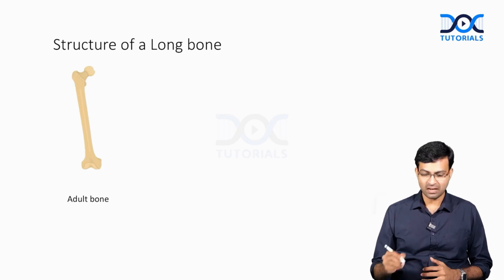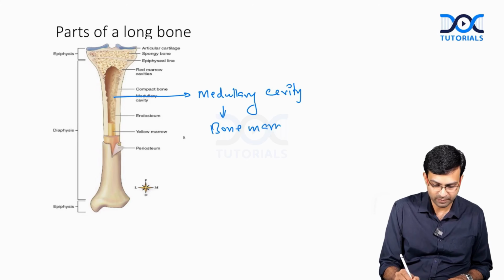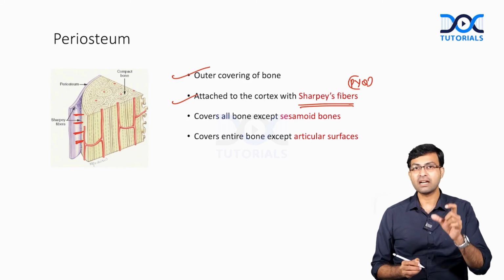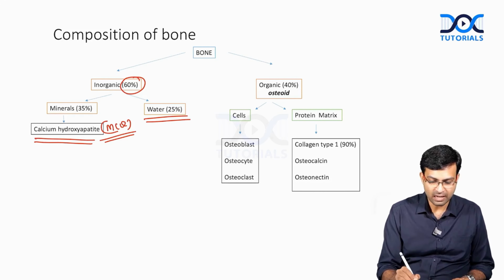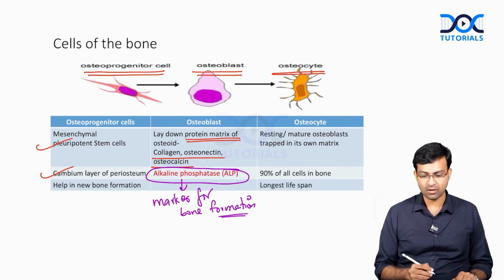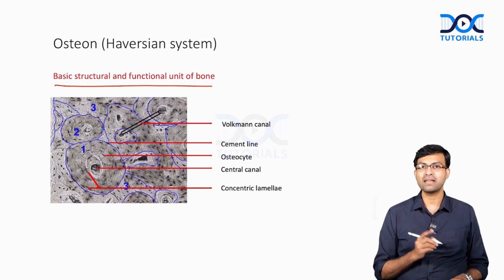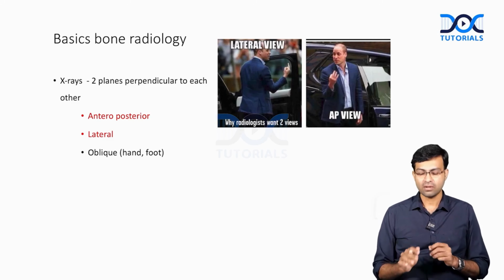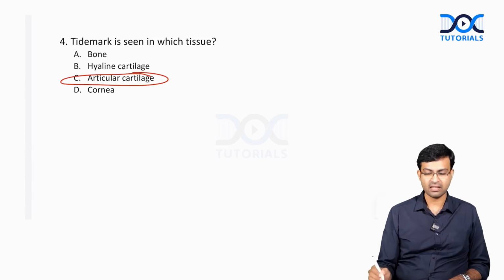Structure and Function of Bone | Orthopaedics by Dr. Rohith Daniel | NEET PG 2025 | DocTutorials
💀 Master the Structure & Function of Bone with Dr. Rohith Daniel!
In this high-yield Orthopaedics lecture for NEET PG 2025 and FMGE, Dr. Rohith Daniel breaks down the anatomy, physiology, and biomechanics of bones in a simple and exam-oriented way.
Understand how bones form, remodel, and maintain strength — essential knowledge for both theory exams and clinical orthopaedic practice. This session simplifies concepts that students often struggle with, making them easy to recall

💡 What You’ll Learn:
Classification and composition of bone
Functions of cortical vs cancellous bone
Bone remodeling cycle and Wolff’s law
Role of osteoblasts, osteoclasts, and osteocytes
Bone healing and regeneration
Clinical relevance in fractures and metabolic bone diseases

DocTutorials brings you expert-led, concise, and high-yield Orthopaedics content aligned with NEET PG, FMGE, and INICET standards. With Dr. Rohith Daniel’s clear explanations and exam-focused approach, mastering bone physiology has never been easier!

⏱ Timestamps:
(00:42) – Structure of Long Bone: Diaphysis, metaphysis, and epiphysis.
(02:13) – Importance of Growth Plate (Fissus): Role in linear bone growth and implications of injury.
(03:38) – Parts of Bone: Medullary cavity, periosteum, endosteum.
(04:36) – Compact vs. Spongy Bone: Differences in structure, strength, and fracture risk.
(06:06) – Fracture Healing: Cancellous bone and its lower risk of non-union compared to cortical bone.
(07:10) – Periosteum: Structure and its attachment via Sharpey's fibers.
(08:03) – Layers of Periosteum: Outer fibrous and inner cambium (cellular) layers.
(09:22) – Oppositional Growth: Contribution of periosteum to bone width.
(10:13) – Bone Composition: Organic vs inorganic parts (calcium hydroxyapatite, osteoid).
(11:14) – Types of Bone Cells: Osteoblasts, osteocytes, osteoclasts; their functions and markers.
(13:06) – Alkaline Phosphatase: Marker for bone formation.
(14:04) – Osteoclasts: Function, ruffled borders, and bone resorption.
(15:19) – Haversian System (Osteon): Structure and components.
(16:55) – Bone Resorption Markers: TRAP and NTX for osteoporosis diagnosis.
(19:01) – Bone Remodeling Laws: Wolff’s Law and Haversian's Law.
(19:44) – Articular Cartilage: Layers and the significance of the tide mark.
(22:32) – Bone Remodeling Cells: Osteoblasts and osteoclasts.
(23:46) – Markers for Bone Destruction: Nilopeptide as a marker for bone resorption.